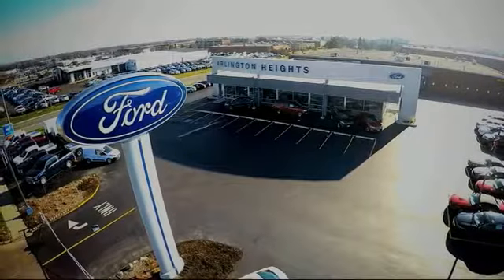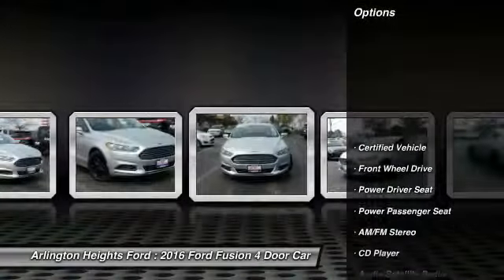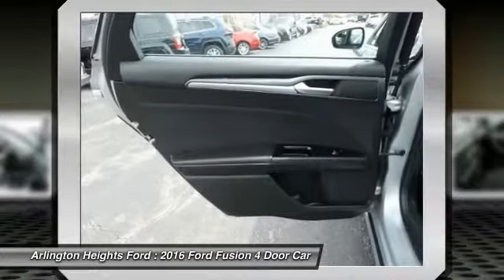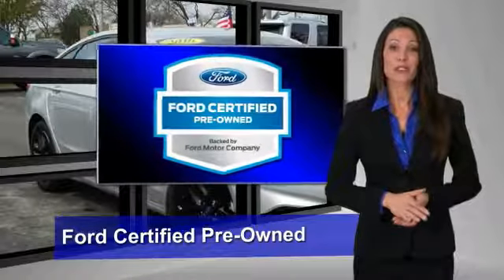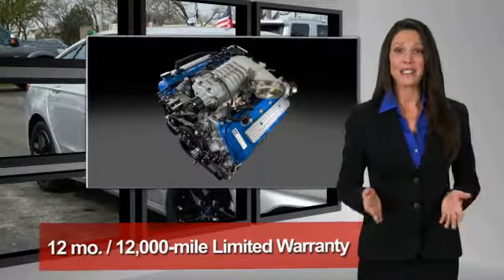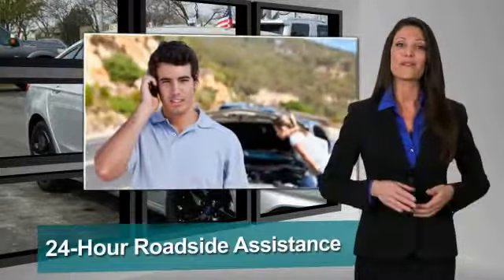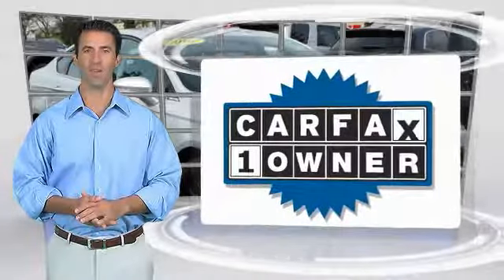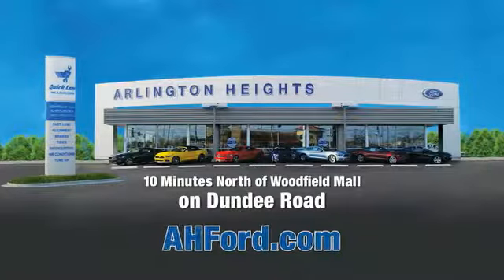2016 Ford Fusion Arlington Heights IL 00P18560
2016 Ford Fusion SE

801 Dundee Rd.

Pick up this Ingot Silver 2016 Ford Fusion, available today at Arlington Heights Ford. This could be the one you've been searching for.